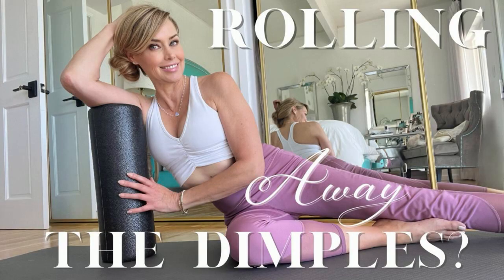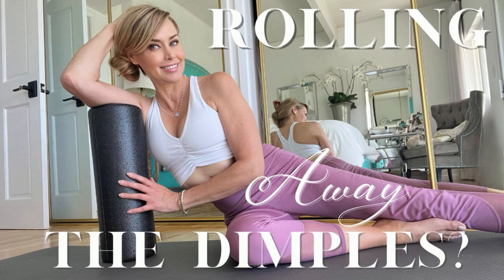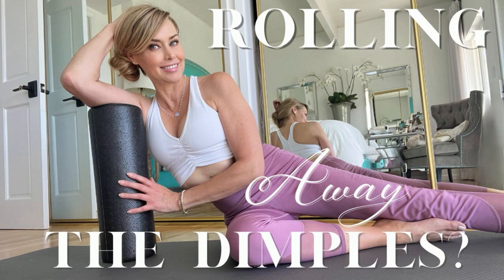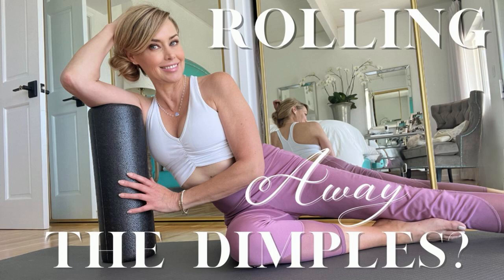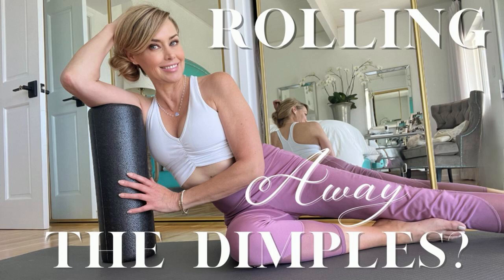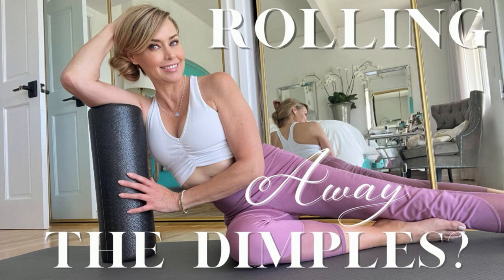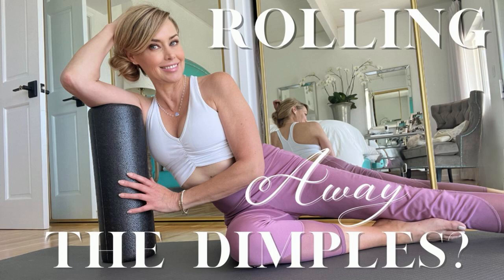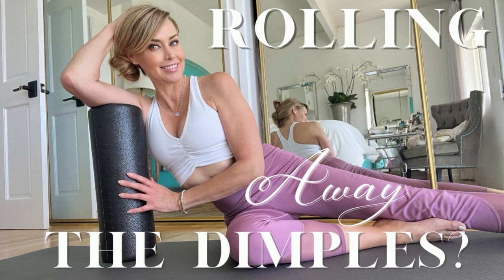Is Foam Rolling an Effective Way to Reduce Cellulite?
If you're wondering if foam rolling is an effective way to reduce cellulite, this video has the answer for you! Find out the truth about this popular technique.

At The Cellulite Site, our mission is to empower and educate women on their journey towards smoother, healthier skin. We understand that cellulite is a common concern, and we're here to offer a comprehensive, supportive, and informative platform to help you navigate your options and achieve the results you desire.

Hello beautiful friends! Welcome to this week's episode where we'll explore the controversy surrounding foam rolling as a method to reduce cellulite. Opinions on the internet vary widely, but let's delve into the speculation and draw our own conclusions.

I wanted to address this topic because of a personal experience during my yoga session when my Wi-Fi went out. Grabbing my foam roller as a substitute, I was struck by the discomfort I felt, particularly in areas I'd neglected for cellulite reduction due to a sedentary lifestyle. This prompted me to research the correlation between tight fascia and cellulite.

While foam rolling is widely accepted for preventing muscle soreness and aiding recovery, its benefits extend beyond cellulite reduction. It improves flexibility, reduces muscle soreness, and enhances circulation, among other advantages.

Though foam rolling may provide temporary cellulite reduction by squeezing out fluid in tissues, its effects are not long-lasting. However, there's evidence to suggest that fascia training can improve circulation and promote lymphatic drainage, potentially benefiting tissue health and reducing swelling.

Fascia training encompasses various techniques, including foam rolling, aimed at optimizing fascia health. My personal experience with increased cellulite due to a sedentary lifestyle underscores the importance of maintaining healthy fascia.

Ultimately, incorporating foam rolling into your routine can promote overall health and well-being. Embrace it as a versatile tool for muscle recovery, tension relief, and supporting physical health. Empower your journey, one day at a time!

Much love, Bree XoXo